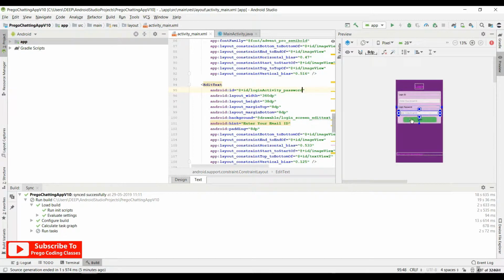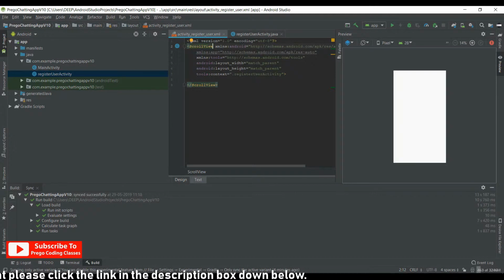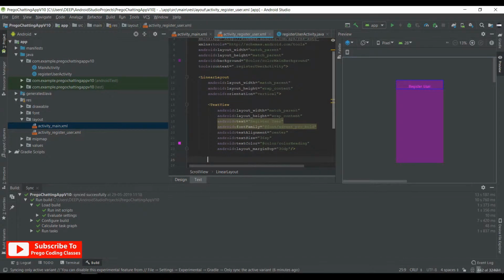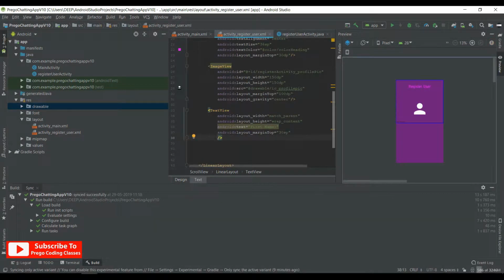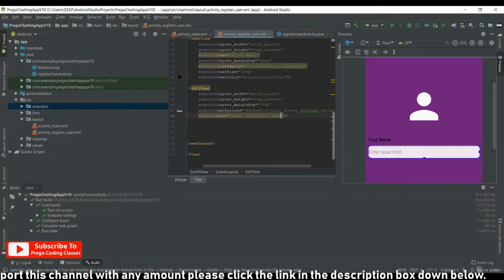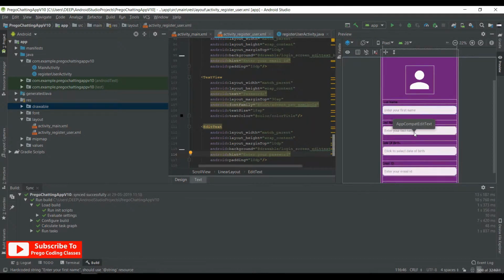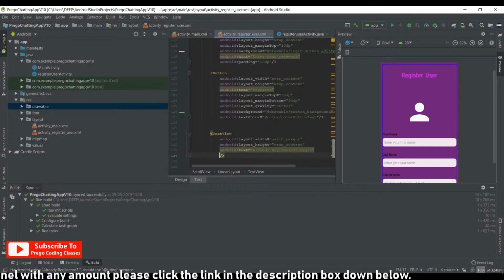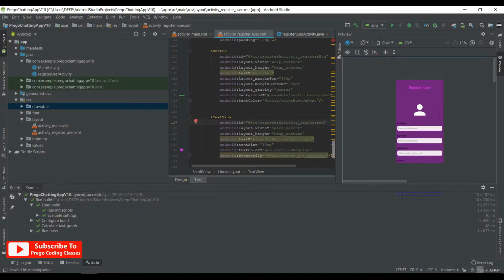How to make Chat App using Android Studio Part 2 | Prego Coding Classes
This video is intended for beginners, if you are starting with android studio please refer to this series from the beginning so that you can learn better. We are building a Basic Chat app from scratch, and this video is showing how to design the registration screen in the App. If you have any questions or suggestions drop them in the comment box.